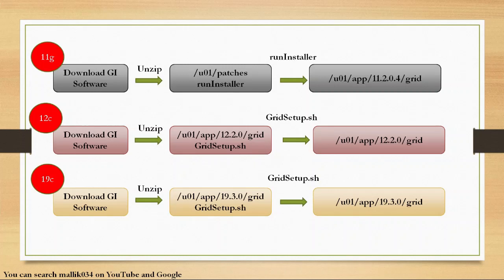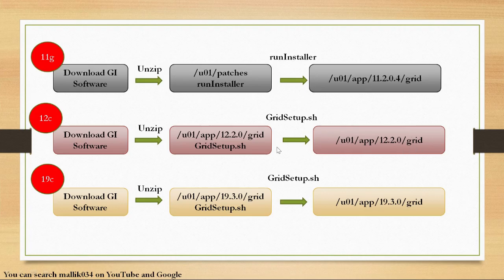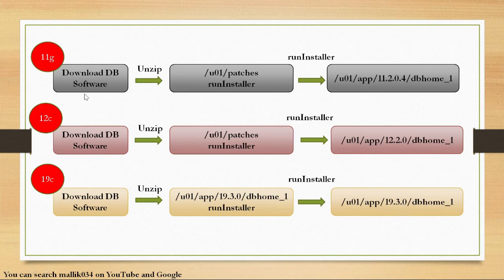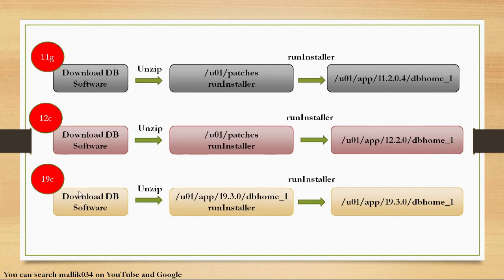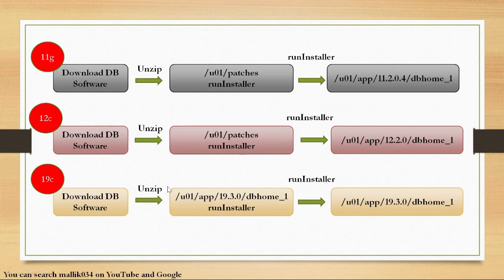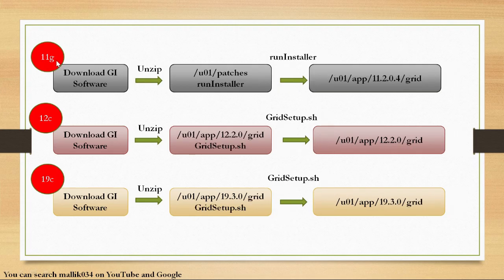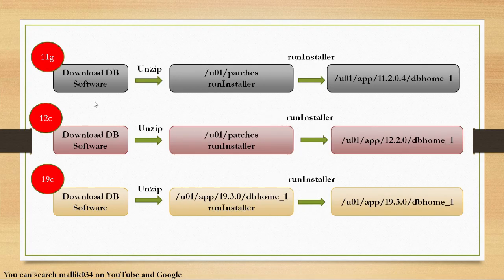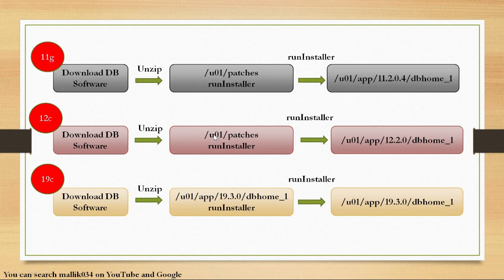CPT 10: Installation Changes in 11g, 12c and 19c - GI Home & DB Home Installation - Oracle Database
Hello Friends,

Installation changes in 11g, 12c and 19c - GI home and DB home Installation - Oracle Database:
GI:
 Download GI Software
 Unzip
 Installation by RunInstaller/GISetup.sh

DB:
 Download DB Software
 Unzip
 Installation by RunInstaller

Regards,
Mallikarjun Ramadurg